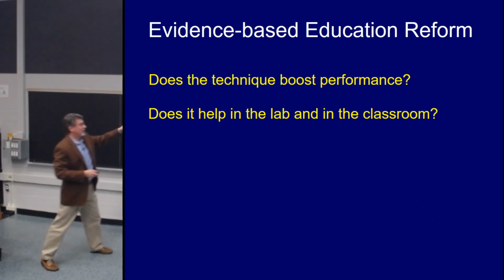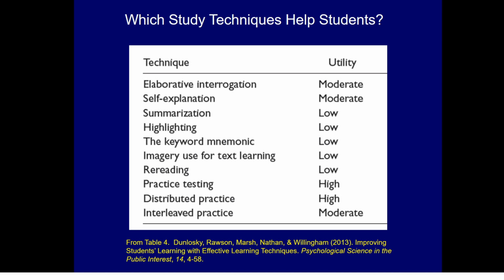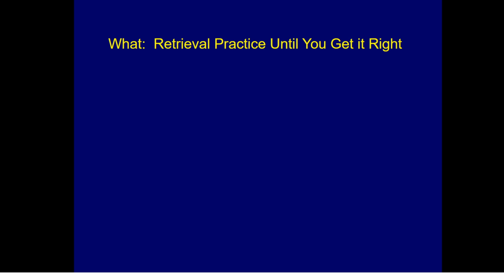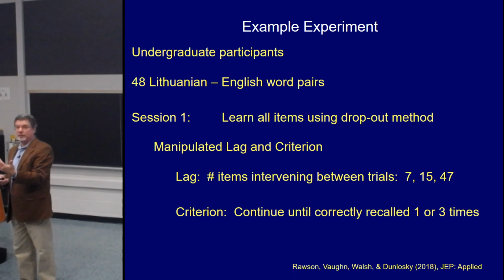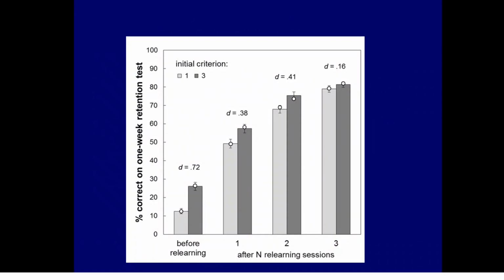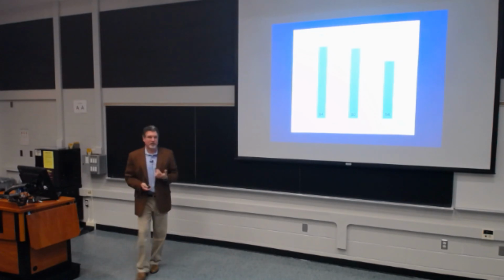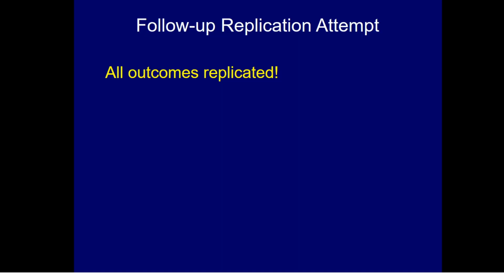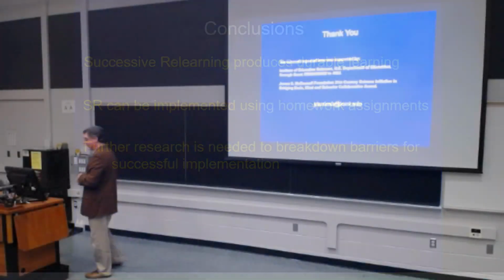PNB Colloquium Series - John Dunlosky | Jan 9, 2020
From the Lab to the Classroom:  Harnessing Successive Relearning to Improve Student Achievement
Students use many strategies that vary widely in their effectiveness.  I will describe two of the more effective strategies  – retrieval practice and distributed practice – and how they can be integrated to achieve successive relearning.  I’ll discuss outcomes from a few laboratory experiments that reveal the promise of successive relearning and then will showcase experiments that attempt to establish the efficacy of this promising strategy for improving student achievement in psychology courses.  I'll end by discussing barriers for effectively using successive relearning with fidelity and how to overcome them.